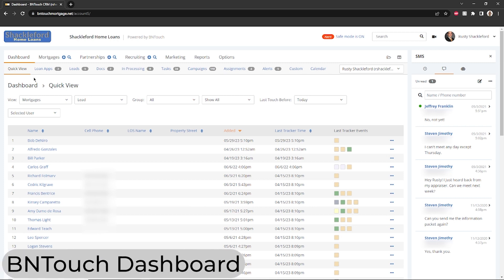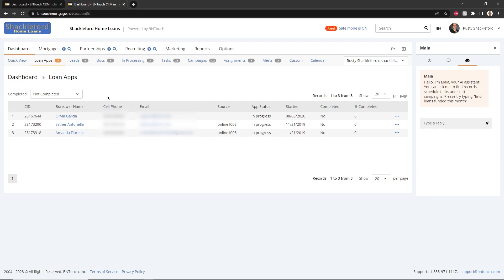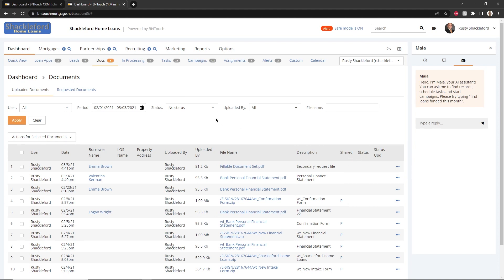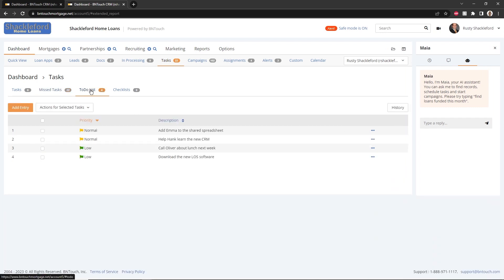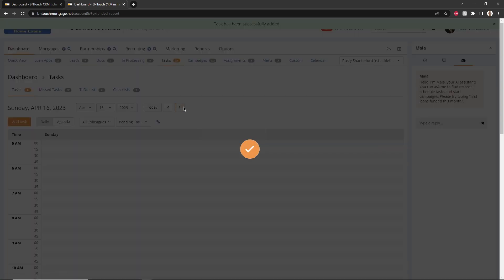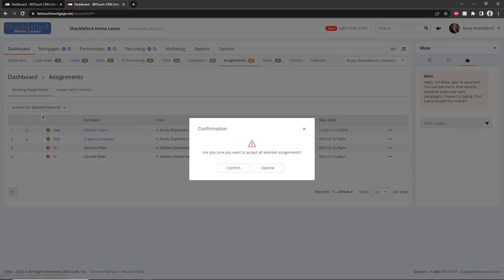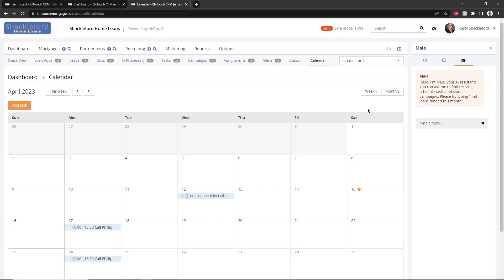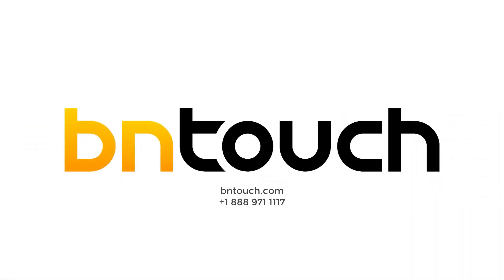V6 BNTouch Initial Training: Dashboard Tab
This video will explain the Dashboard Tab in the BNTouch CRM. This tab is the first you will see when you log in, and the information available here will help you build your business.

📊 Why Bntouch?